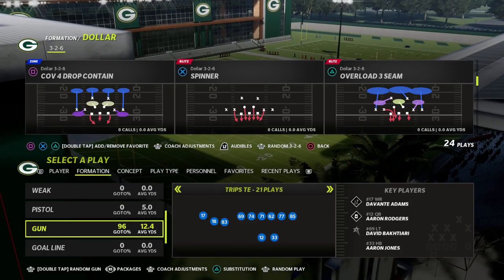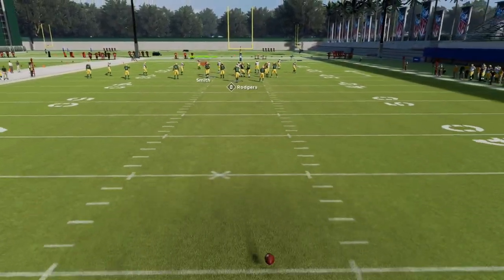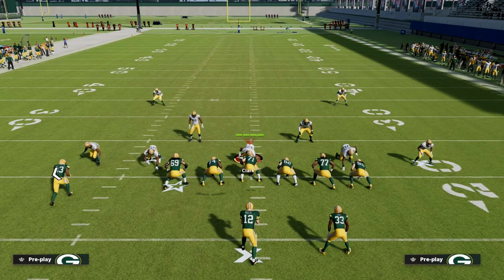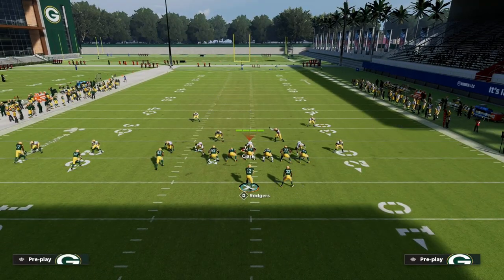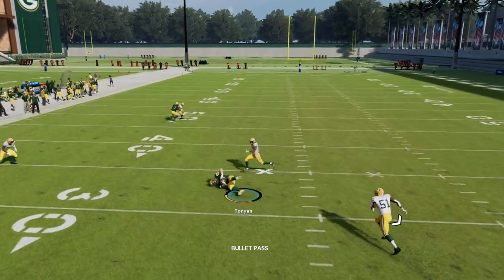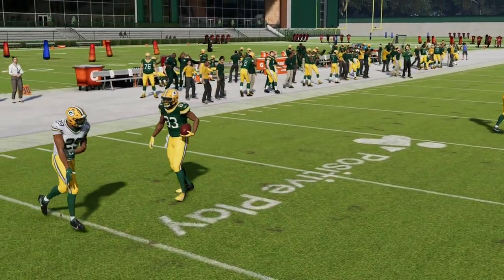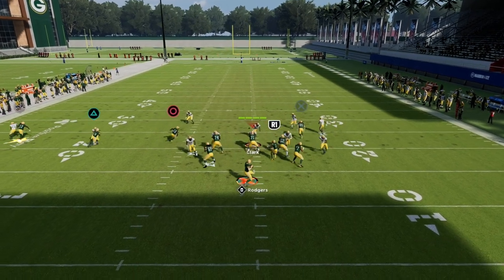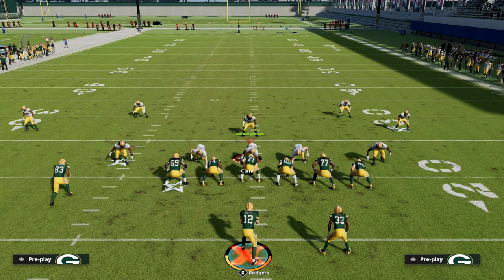Madden 23 Training Camp - How To Beat Man Coverage In Madden